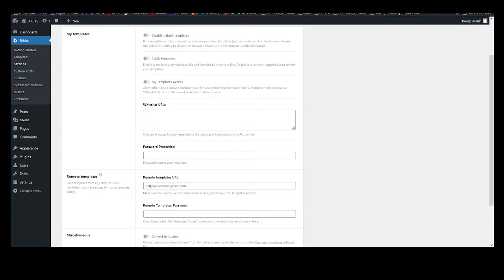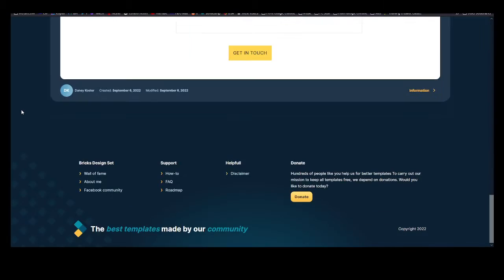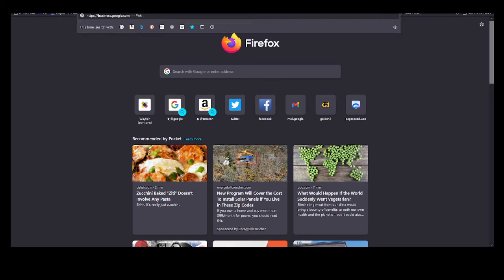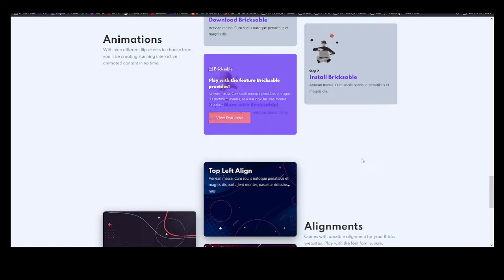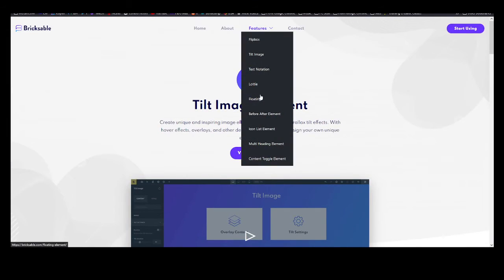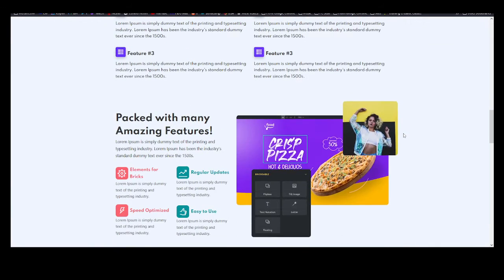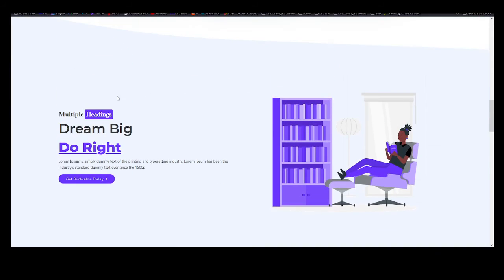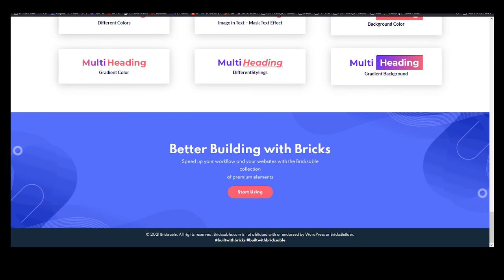Bricks Builder: Two FREE Addons (Pre-designed templates and Additional Elements via plugin)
Today I wanted to check out two addons for Bricks Builder - Bricksable.com and BricksDesignSet.com. Both of these communities provide unparalleled quality of Bricks addons - and both remain free as of today.

Bricksable is a free plugin that offers you over 10 new elements in your Bricks Builder pages. Add tilt images with 3D text, flip boxes, before/after images, Lottie animations -- directly in Bricks. Customize them as you would any other Bricks elements.

BricksDesignSet.com is a free collection reusable Bricks sections, forms, about us, team, and many other sections. Best yet you can also upload your own design sets to their website.

Ameravant takes pride in building beautiful, standards-based websites that are easy to use. Cutting edge technology gives you full control over your content, and SEO and Online Presence Management pushes you to the forefront in web searches. We are the top Santa Barbara Web Design & Digital Marketing Agency.